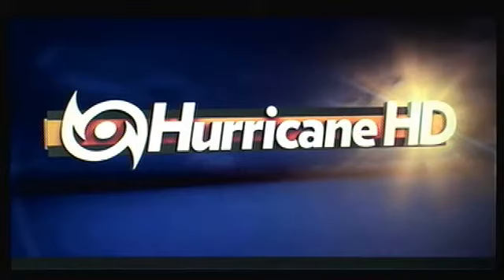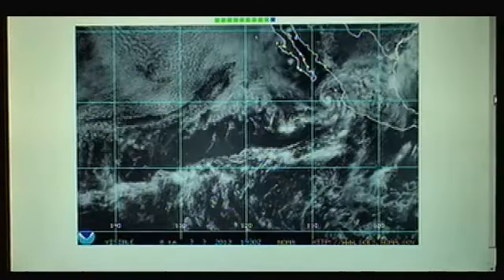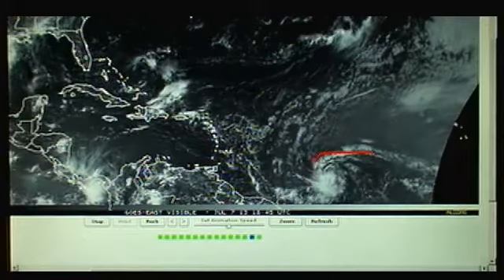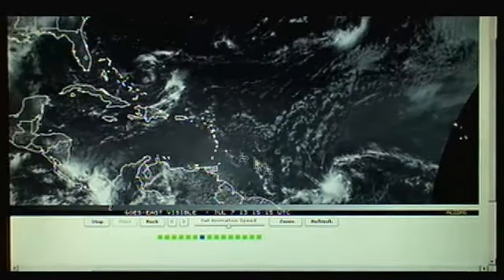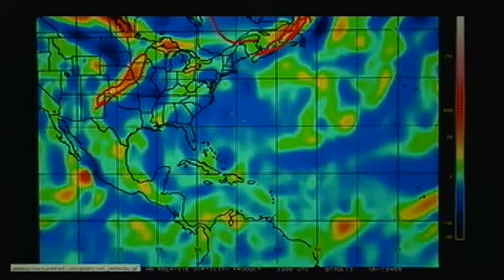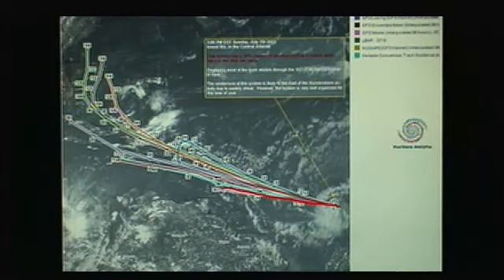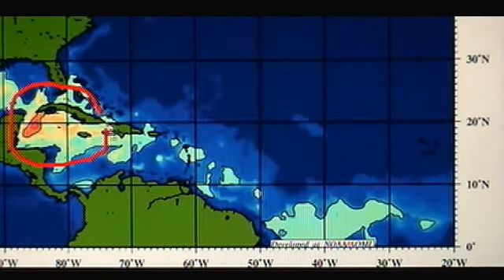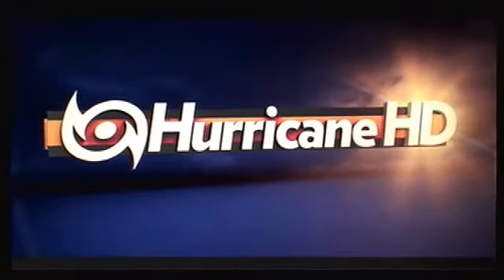Hurricane Pro/HD Video Blog for July 7, 2013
A look at Erick and 95L